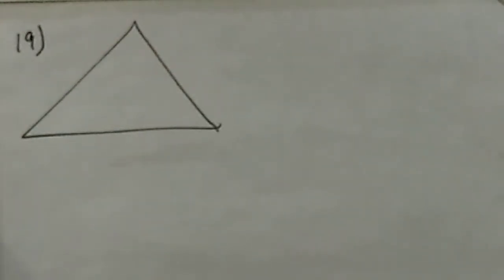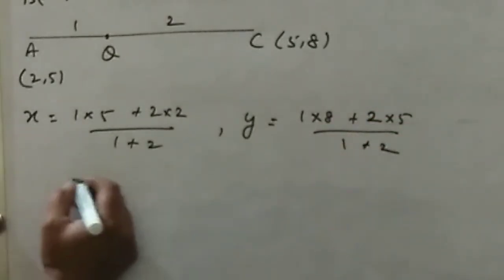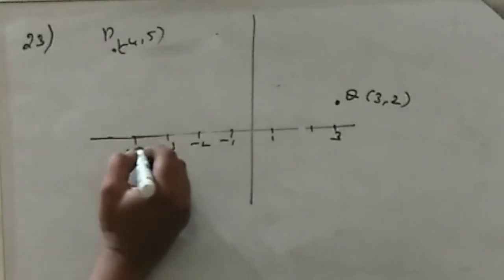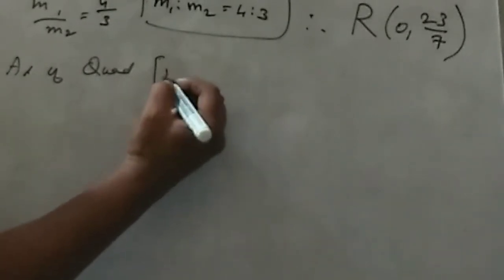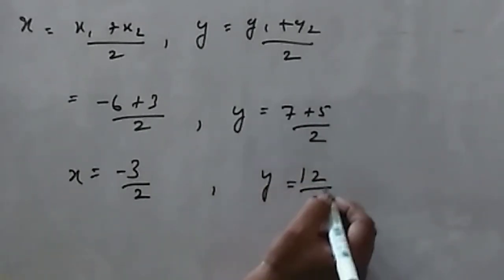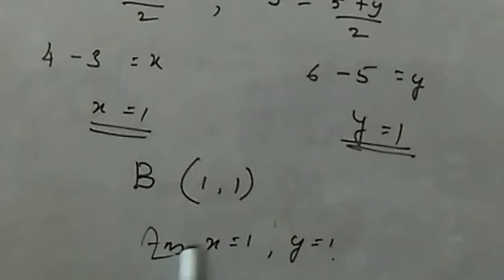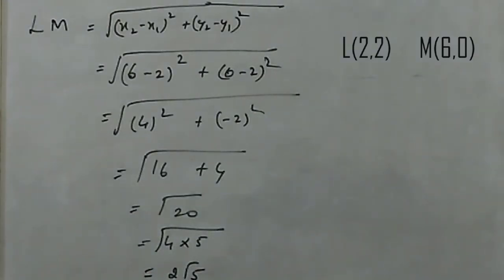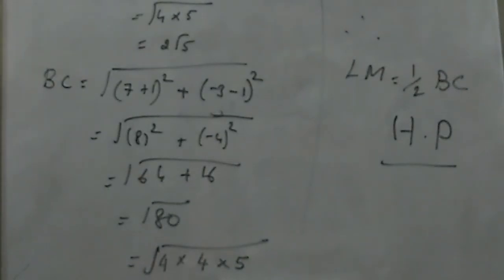Class-10, Subject-Maths, Video-43, Chapter-13, Ex-13(a), Part-3 by Mrs Inbalatha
Video no 43 class -10 sub-maths  ch-13 ex-13 (a)  part -3 by Mrs Inbalatha